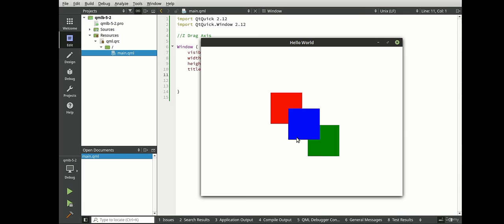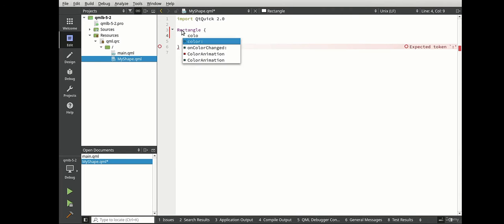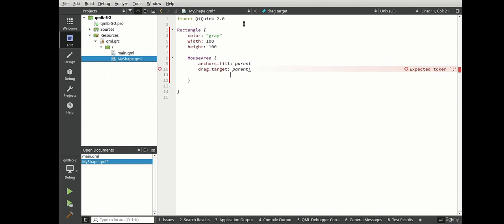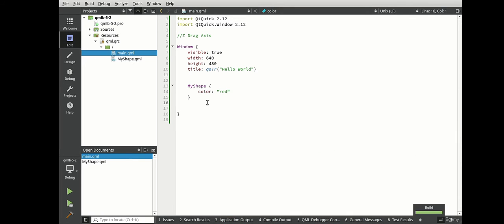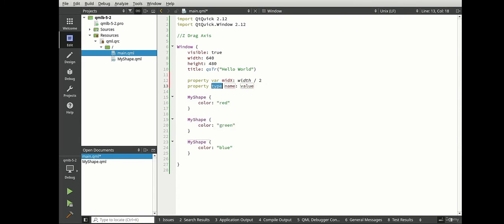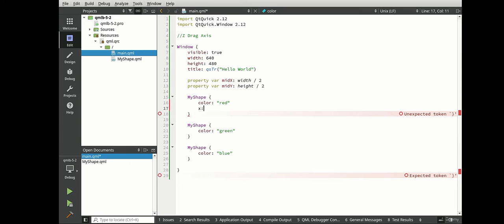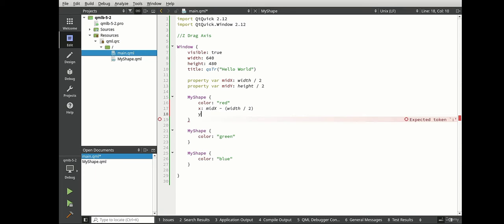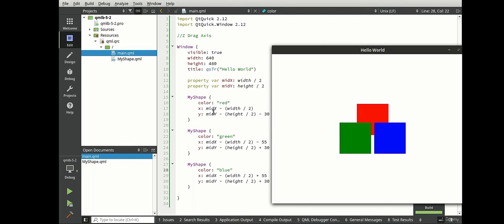object positioning .31